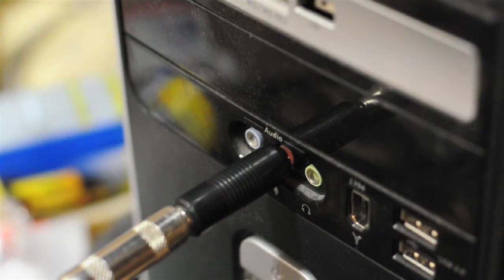The Basement - How To Record Microphones To Your Computer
A lot of people have been asking this lately, so here's an explanation of SOME of the ways you can record microphones to your computer. I didn't go over things like USB mics or USB mixers, though once you watch this video you should be able to understand their place. Hardware only in this video, there is too much variety in software to go over specifics!

Recorded with a Nikon D90.